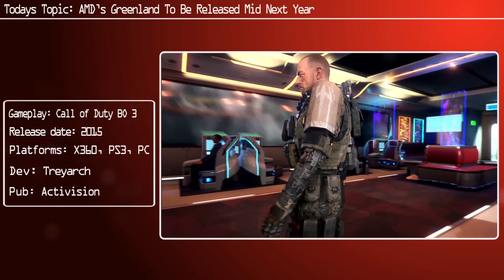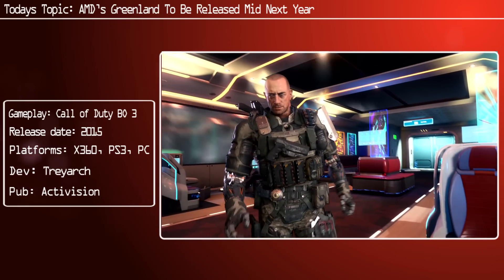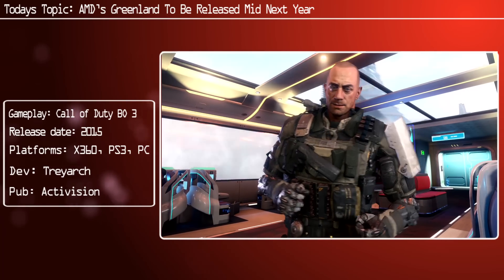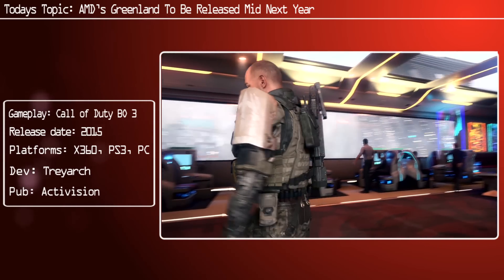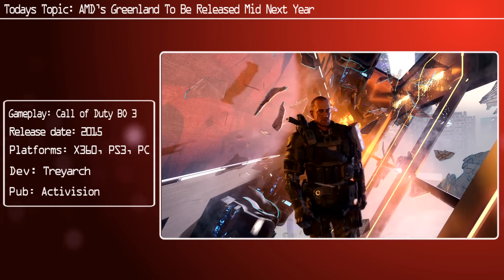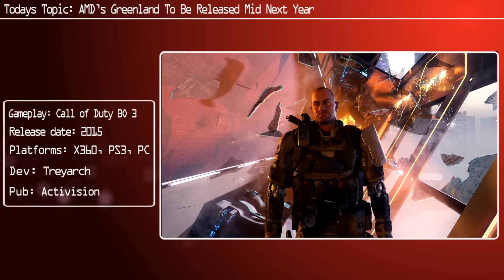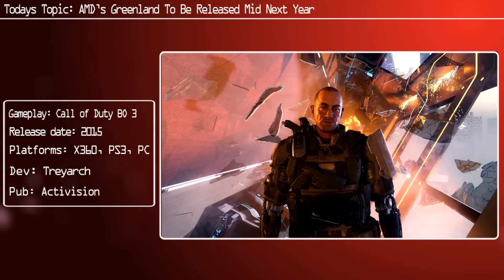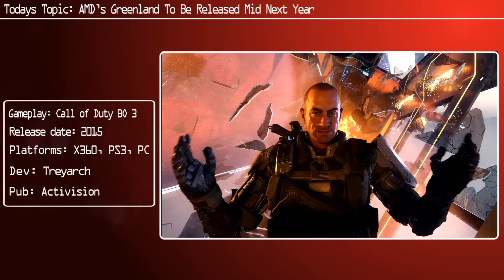AMD Arctic Islands 400 Series Set To Launch In Summer 2016 & Other Details Says New Sources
AMD's arctic island flagship (Greenland) is being reported by reuters to see release by summer 2016 (q2) and sport HBM2, 18 billion transistors, 16GB RAM and features double the performance per watt compared to the current generation of gpus.